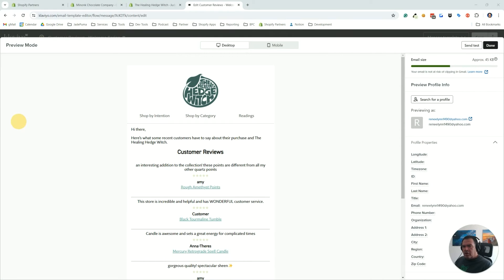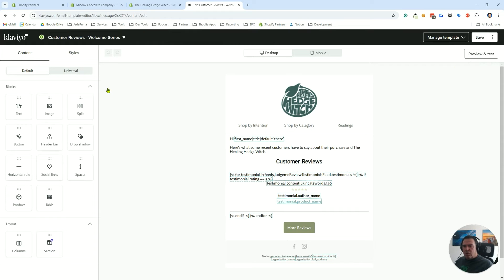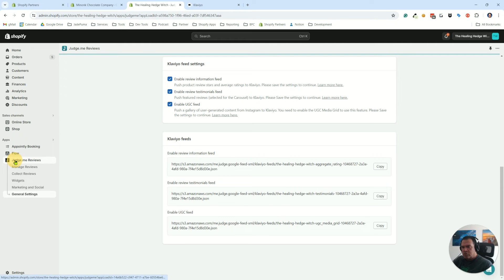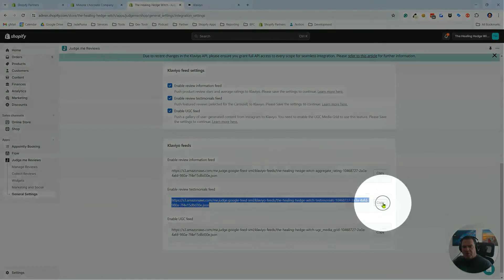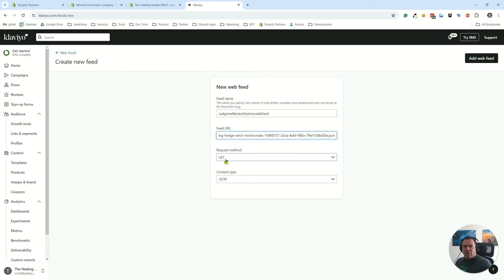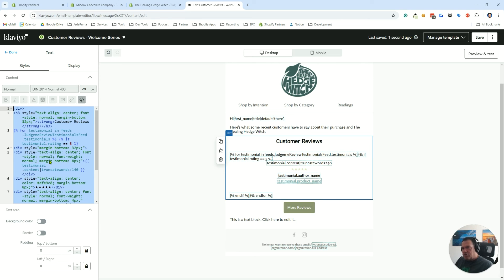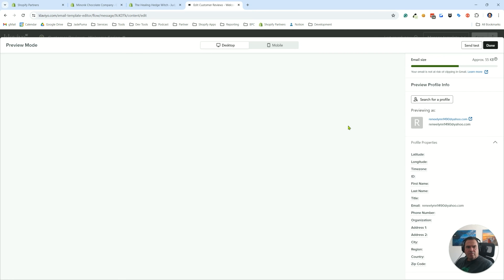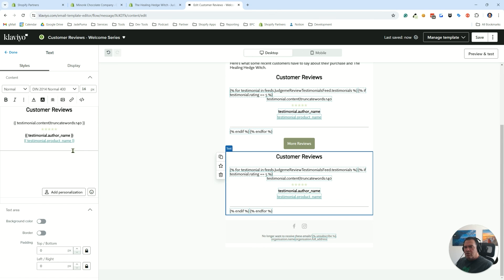Creating a Judge.Me Feed of Reviews to use in Klaviyo eMails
The code snippet referenced in this video can be found